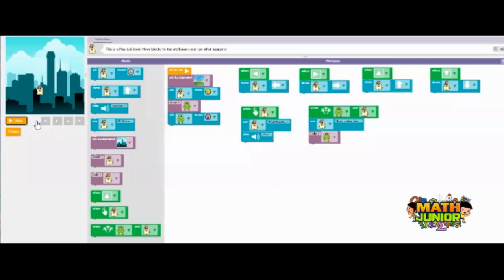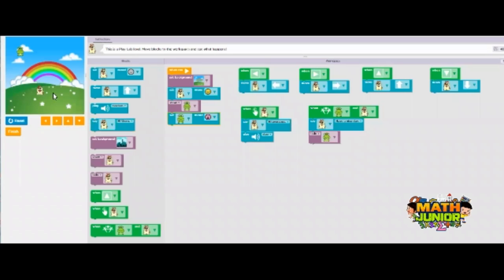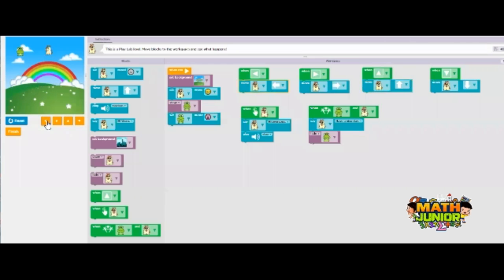Coding For Kids By Math Junior